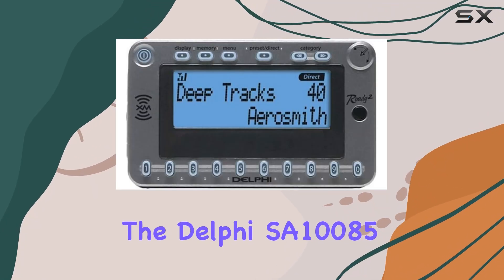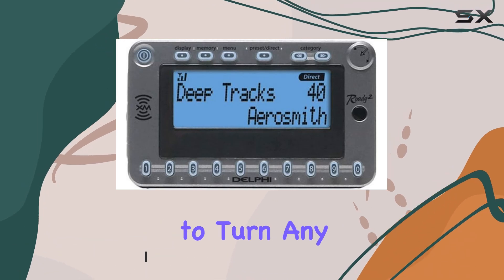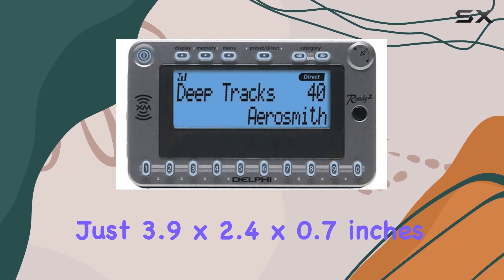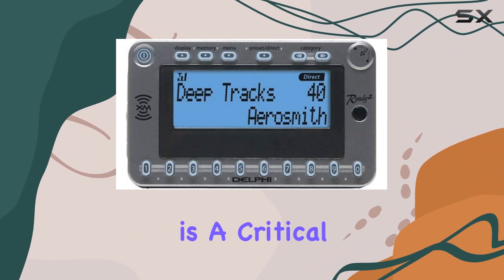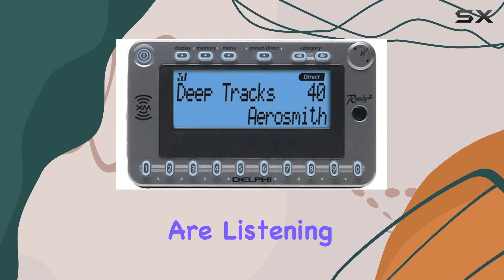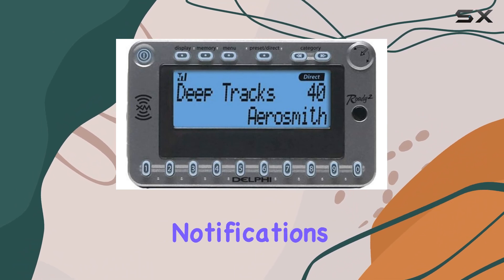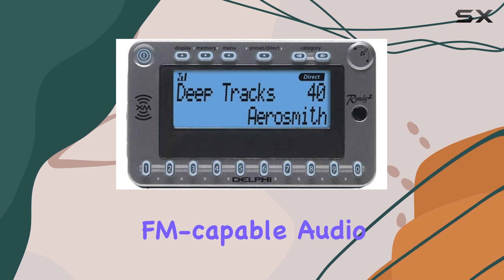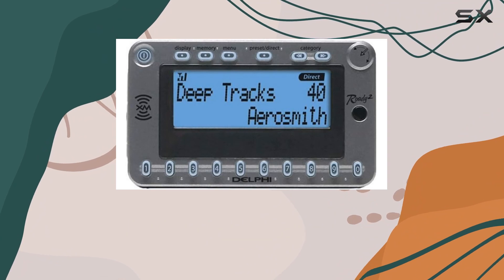Delphi SA10085 Roady2 XM Satellite Radio Receiver – Best Portable Satellite Radio?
0:00 Intro
0:06 Review

Things that we mentioned in this video:
Delphi SA10085 Roady2 XM : B0002INUIY